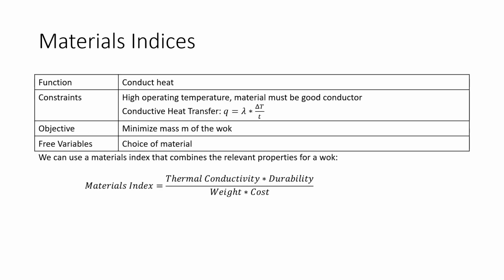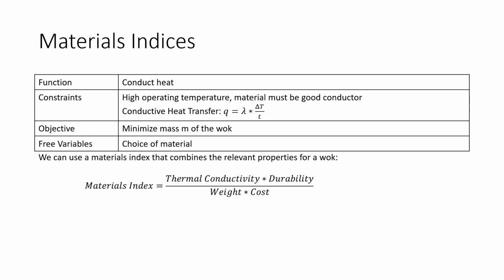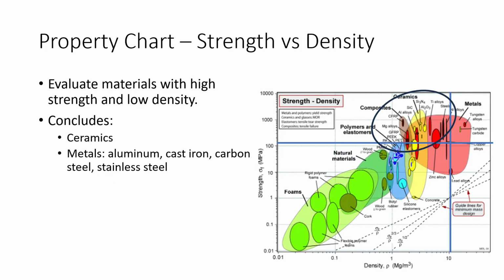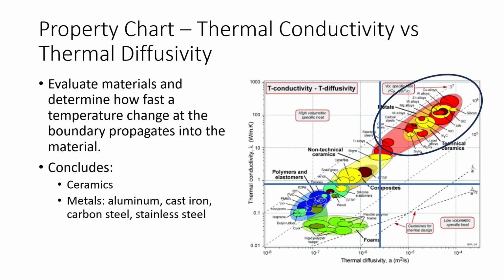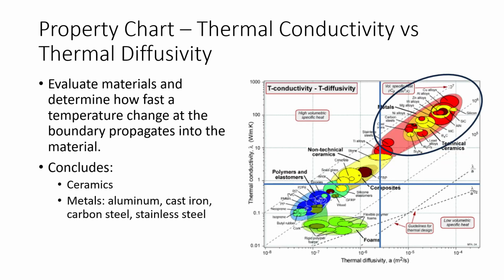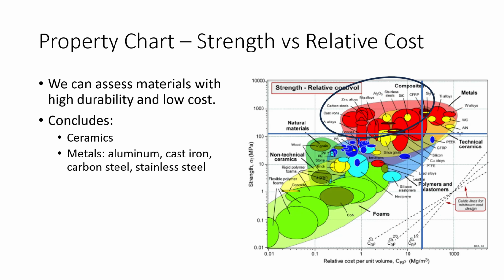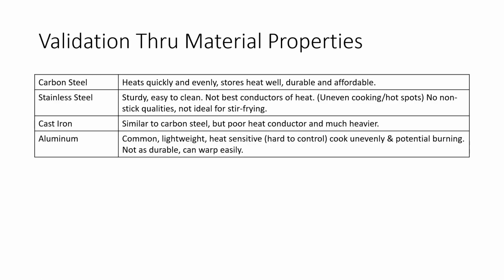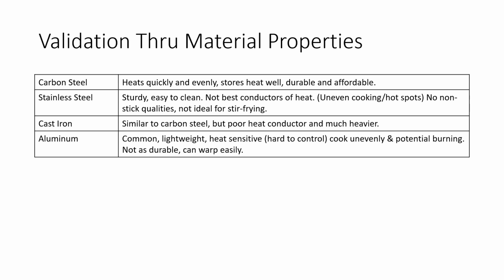Material Selection Final Exam Designing a Wok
For my final exam in Material Selection, I approached this by examining a commonly household item for which I tend to use regularly. It has been commonly seen by retailers that these have various material options available. However, when selecting what type of wok we want is another thing we must consider. Does it perform it's intended use well? Is it inexpensive? Is it durable? Is it lightweight? In my video, we dive a bit deeper into the why these are accounted for and conclude which material is best opted for the kitchen.